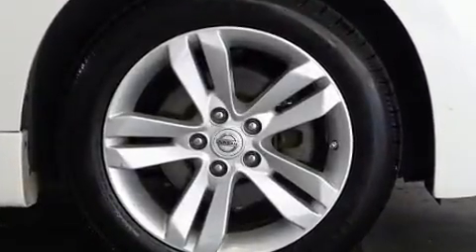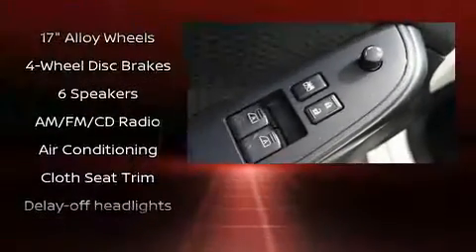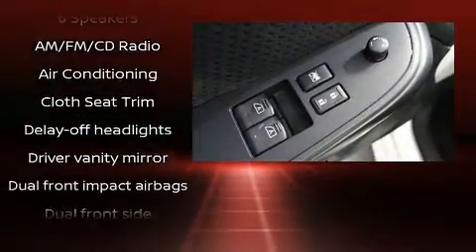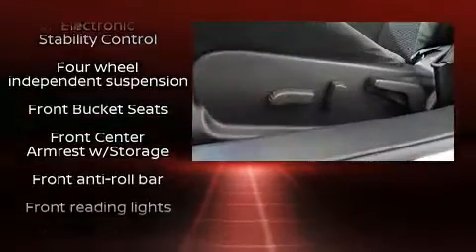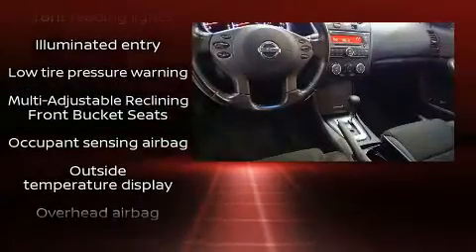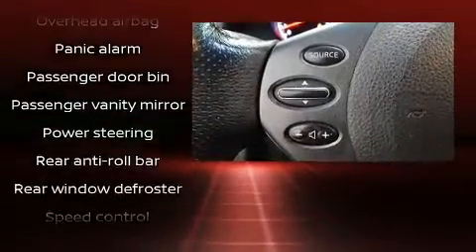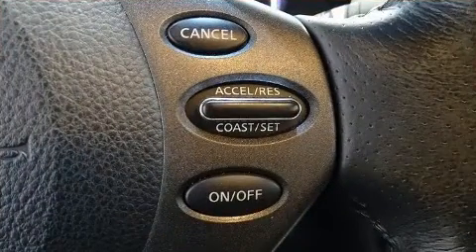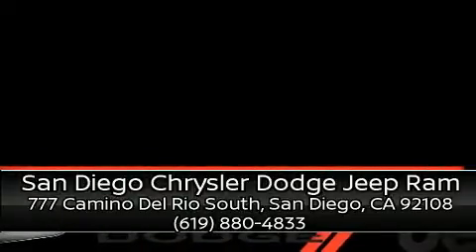2010 Nissan Altima 2.5 S in San Diego, CA 92108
777 Camino Del Rio South

Step into the 2010 Nissan Altima. This 2 door, 5 passenger coupe has not yet reached the hundred thousand mile mark! Nissan made sure to keep road-handling and sportiness at the top of it's priority list. It features an automatic transmission, front-wheel drive, and a 2.5 liter 4 cylinder engine. Nissan infused the interior with top shelf amenities, such as: delay-off headlights, a tachometer, speed sensitive wipers, air conditioning, tilt and telescoping steering wheel, an overhead console, and cruise control. Nissan ensures the safety and security of its passengers with equipment such as: head curtain airbags, front side impact airbags, traction control, brake assist, anti-whiplash front head restraints, ignition disabling, and 4 wheel disc brakes with ABS. Electronic stability control stands out as a technologically savvy innovation, keeping you better connected to the road. A Carfax history report provides you peace of mind by detailing information related to past owners and service records. We pride ourselves in the quality that we offer on all of our vehicles. Stop by our dealership or give us a call for more information.